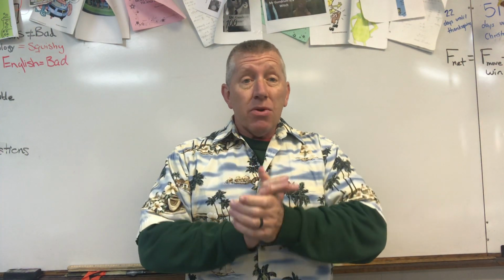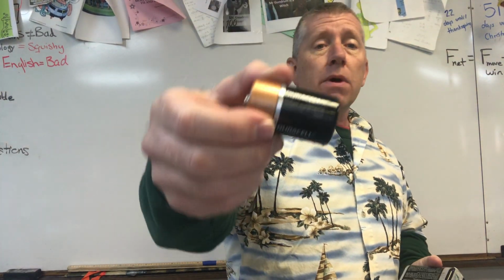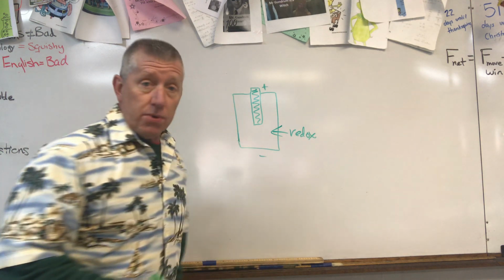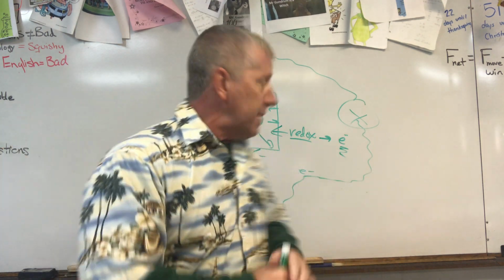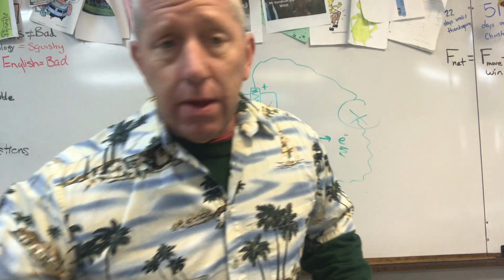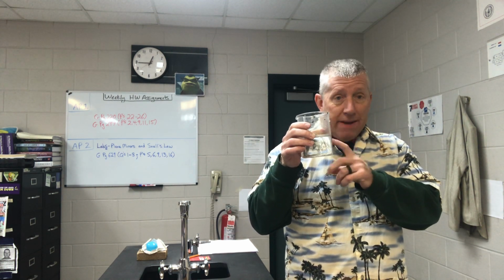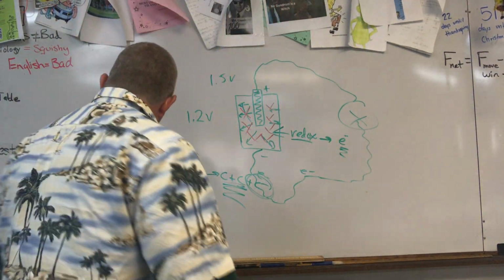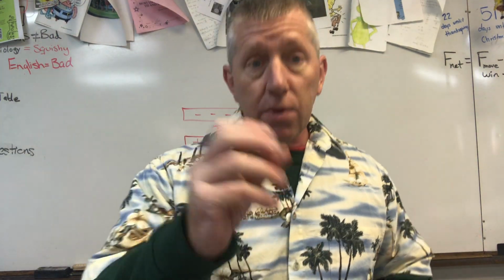Batteries and Capacitors